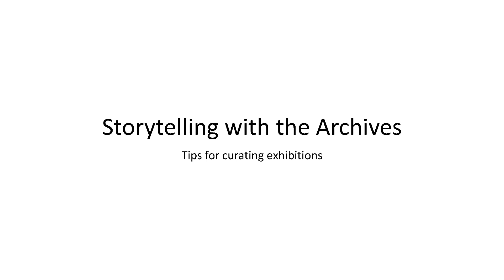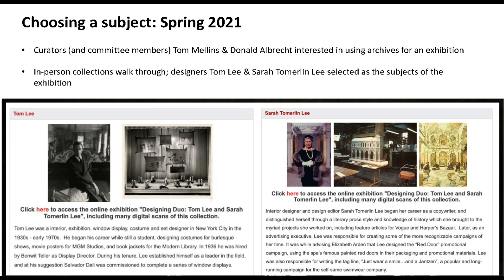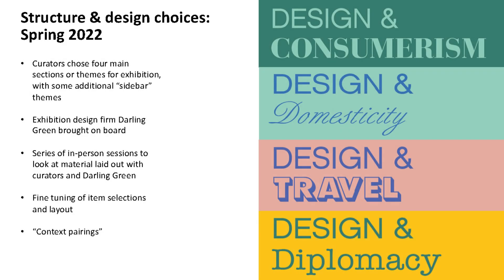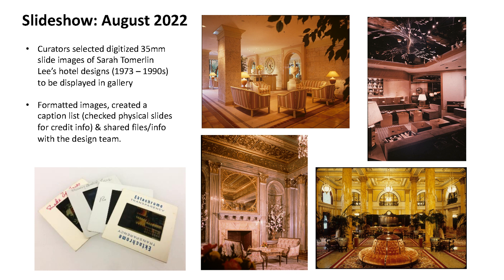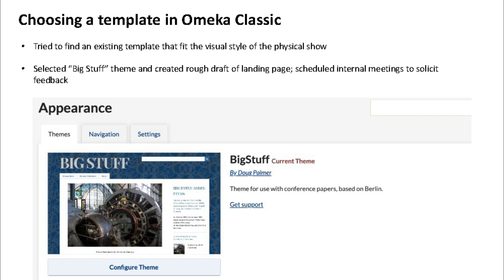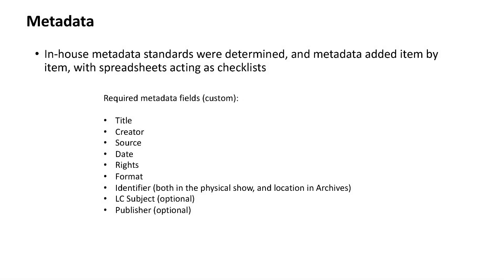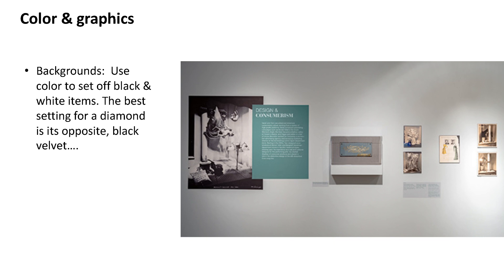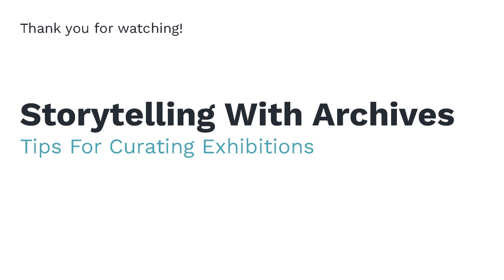Storytelling With The Archives: Tips For Curating Exhibitions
New York School of Interior Design’s (NYSID) Archivist/Librarian Julie Sandy talks about her year-long collaboration with professional curators, NYSID faculty, and design team Darling Green for the “Designing Duo: Sarah Tomerlin Lee and Tom Lee” exhibition in NYSID’s Gallery (on view Fall 2022). The vast majority of the exhibition content was drawn from in-house collections—the couple’s own archives and the NYSID Institutional Archives—which allowed for unlimited access and creative flexibility.

Julie outlines her process in creating a parallel online exhibition using Omeka, including structuring the site, creation of digital surrogates and adding metadata. Drawing on her training as a set and prop designer, she also discusses general suggestions for curating and displaying archival content to tell a cohesive story, whether in a small library case or a larger setting.